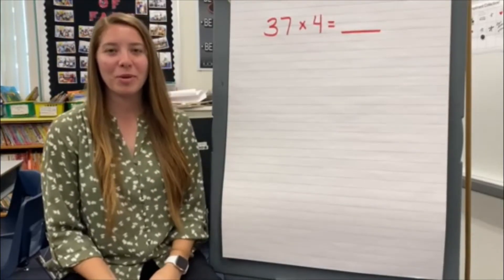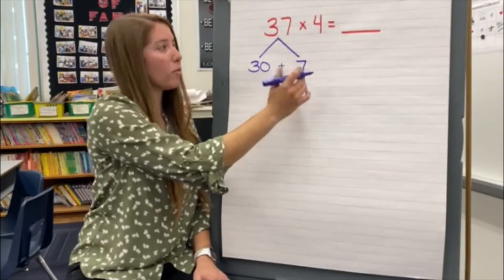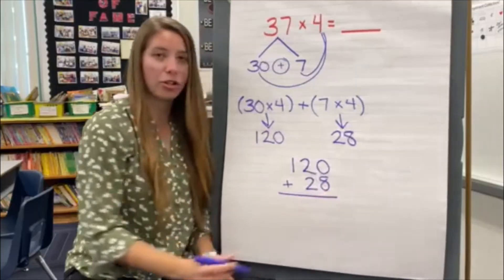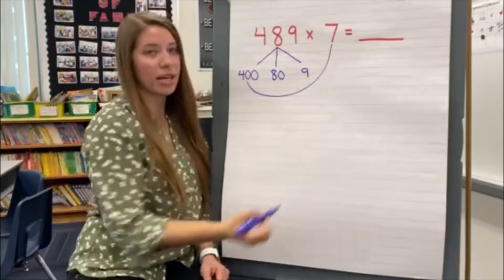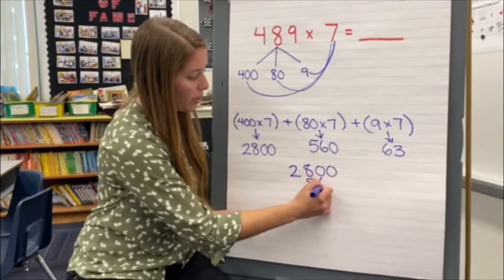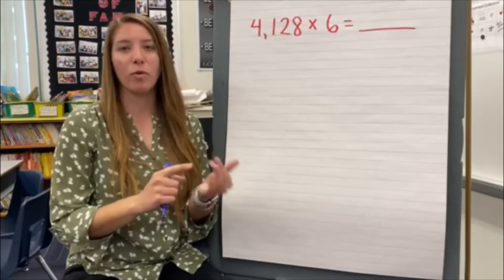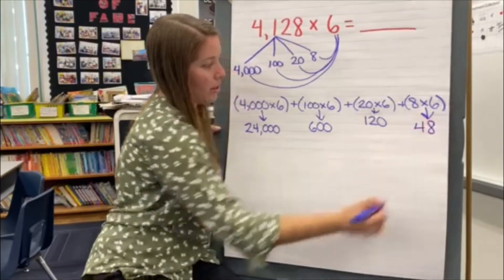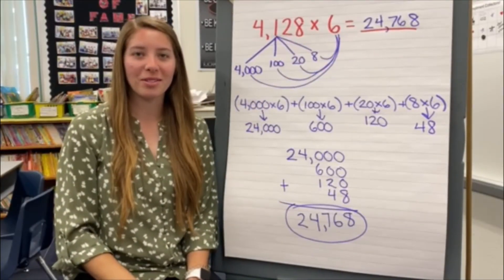4th Grade Multiplication Strategies - How to multiply a single digit numbers by multi-digit numbers!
Are you a student who is ready for the next step in multiplication?  Are you a teacher needing a clear strategy to help your students understand a new concept?  Are you a parent looking to support your student at home?

This video will show you how to take your multiplication skills to the next level.  You will see how to multiply a single digit number by a 2-digit, 3-digit, or 4-digit number!

Multiplication Steps:
1.  Decompose the larger number.
2.  Multiply each part.
3.  Recompose (add) to find the product!